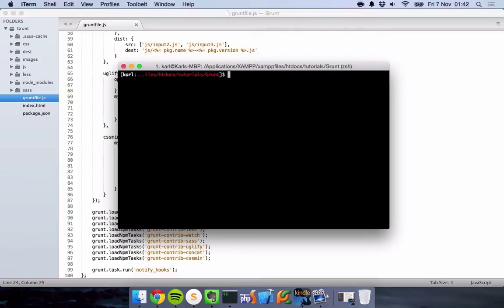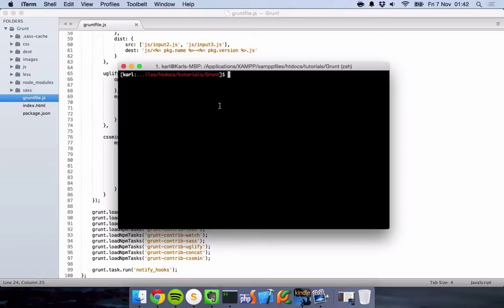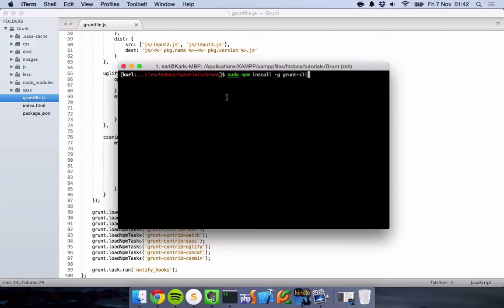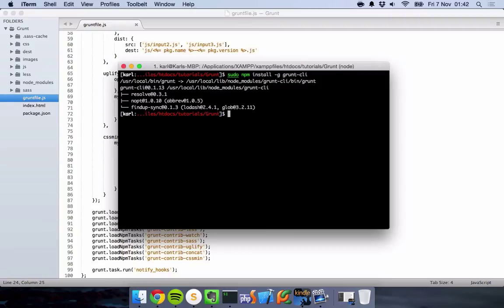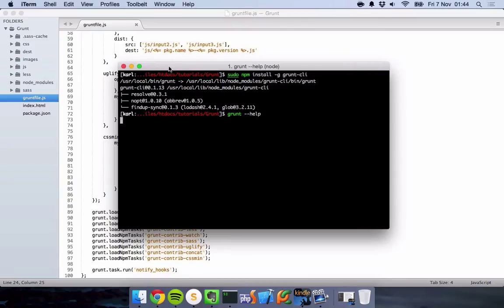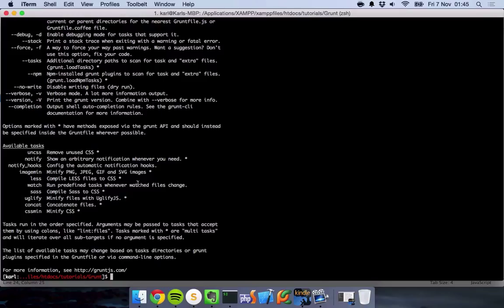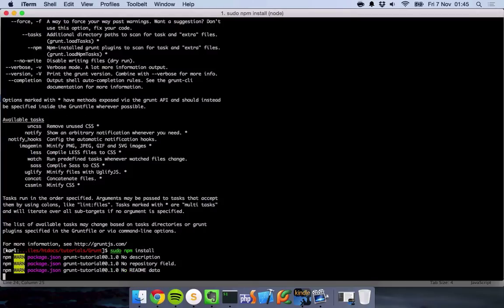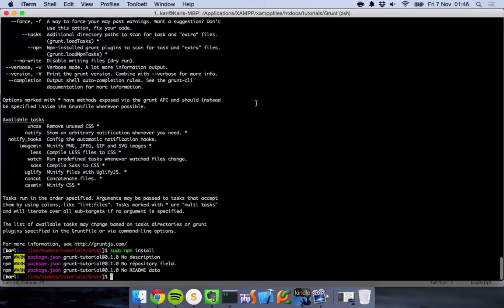Grunt Tutorial - #13 - Working With An Existing Project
Make sure you have the Grunt CLI (command line interface) installed, if not, go ahead and install it (this is not Grunt, to install Grunt make sure the CLI is installed and then run 'npm install'):

npm install -g grunt-cli

Assuming that the Grunt CLI has been installed and that the project has already been configured with a package.json and a Gruntfile, it's very easy to start working with Grunt:

1) Change to the project's root directory. (make sure the directory is setup correctly).
2) Install project dependencies with 'npm install'.
3) Run Grunt with grunt.

That's really all there is to it. Installed Grunt tasks can be listed by running grunt --help but it's usually a good idea to start with the project's documentation.